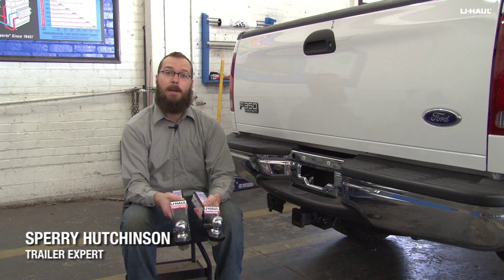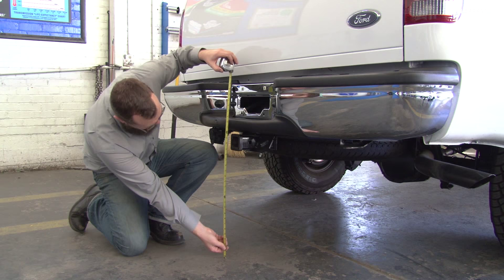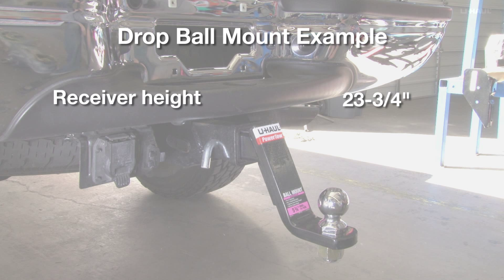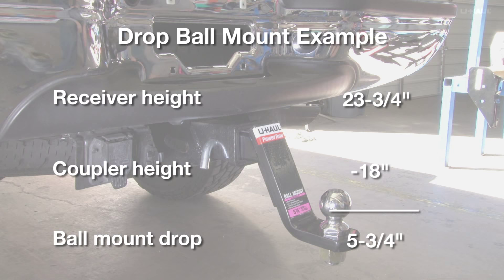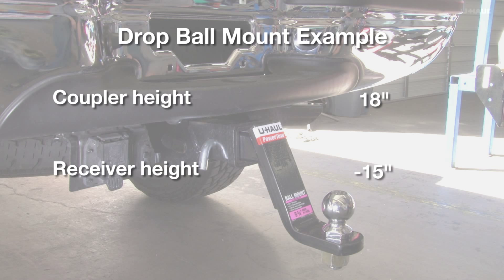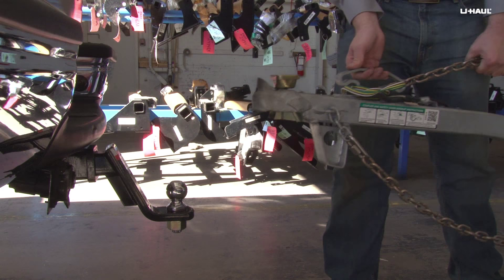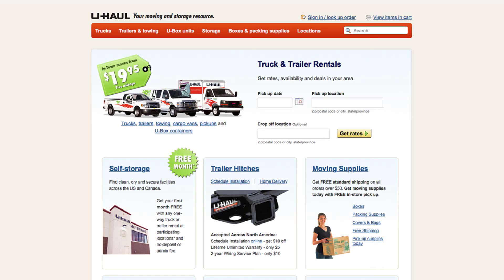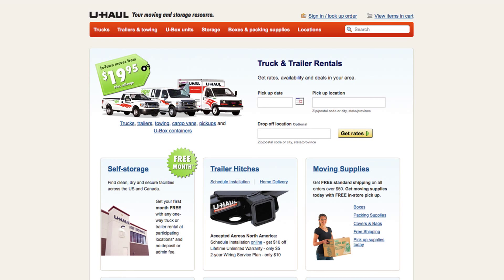Measuring and Choosing the Correct Ball Mount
Before you start towing your trailer, you need to have the right sized ball mount. Learn how to properly measure your receiver and adapter sizes in order to safely transport all of your moving goods.